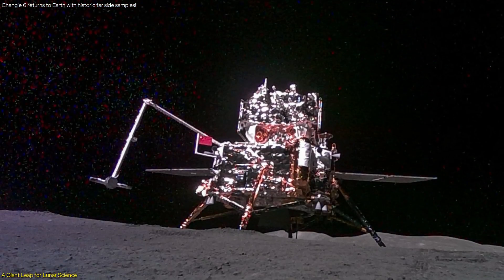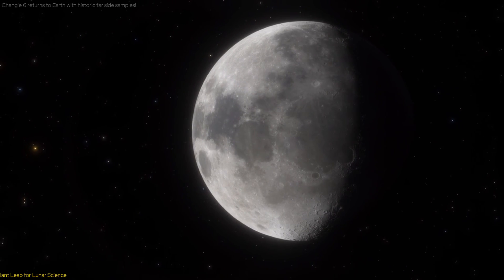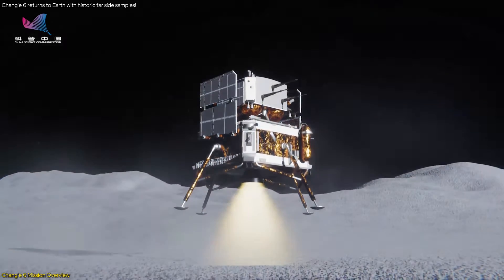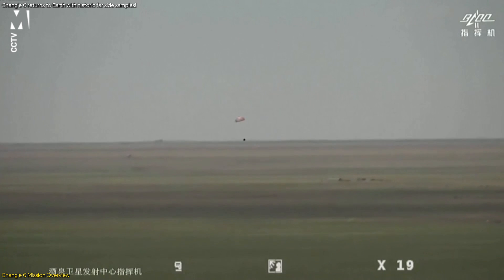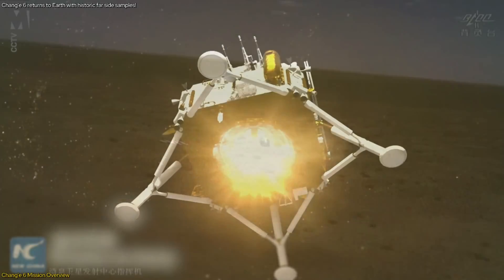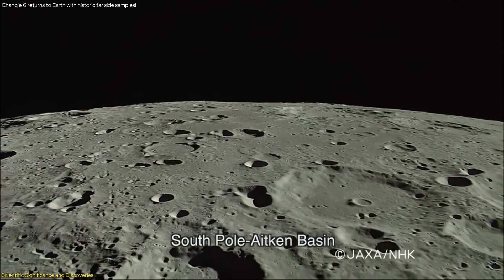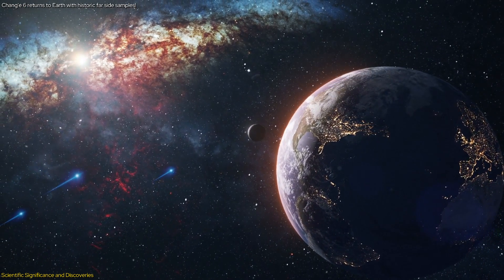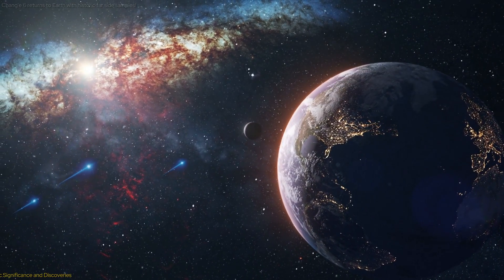Big Breaking: Chang'e-6 returns to Earth with historic far side samples!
China's Chang'e-6 mission has achieved a historic milestone by returning the first-ever samples from the far side of the moon. On June 25, 2024, the reentry module successfully landed in Inner Mongolia, carrying precious moon dust and rocks from the South Pole-Aitken basin. This groundbreaking mission marks a significant step forward in space exploration and scientific discovery. The lunar samples are set to provide unprecedented insights into the moon's formation and the early solar system, revolutionizing our understanding of space. Join us as we explore the significance of this achievement and what it means for future lunar missions and global space exploration efforts.